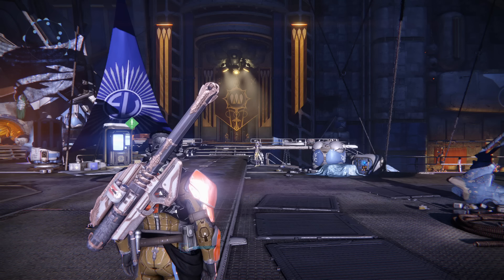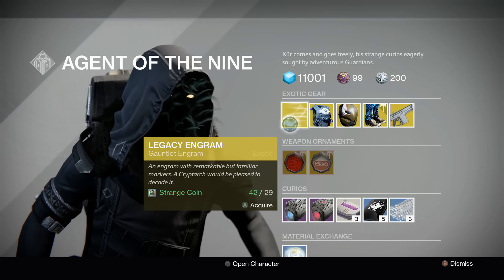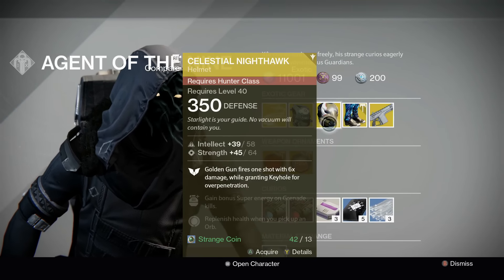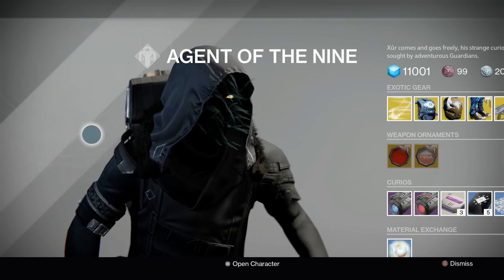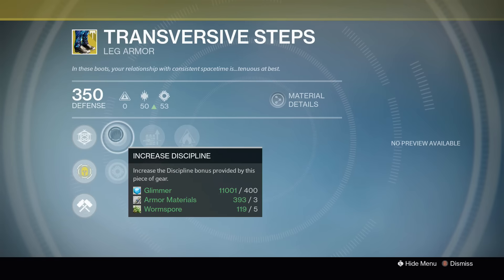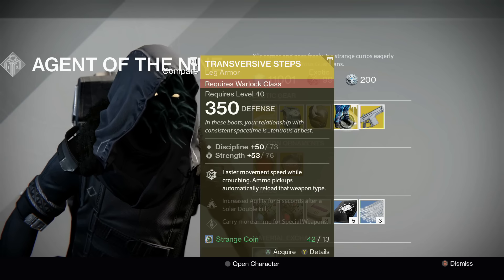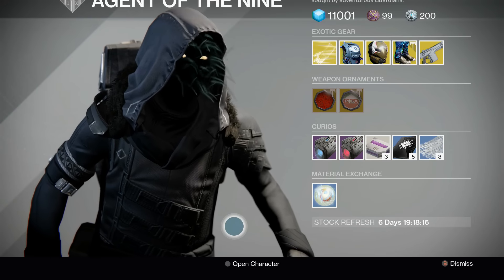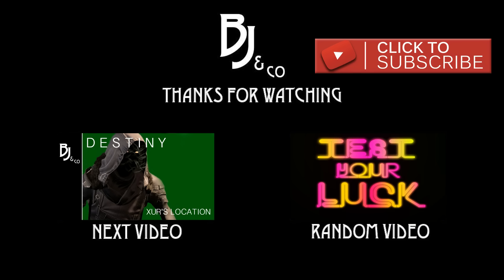Destiny: Xur - Location, Inventory/Recommendations - Sept 23-24, 2016 Transversive Steps [Week 107]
Happy Xursday Destiny Guardians! We are back for Sept 23-24, 2016 with first Xursday since Rise of Iron dropped! We will show you where Xur is hiding this week as well as what exotics he has in his inventory. Hint his location is in the reef this week. This weeks inventory is: Twilight Garrison, Celestial Nighthawk, Transversive Steps, Monte Carlo and Legacy Gauntlet Engram! Definitely some things worth grabbing from Xur this week but I would love to know what you are picking up this week?